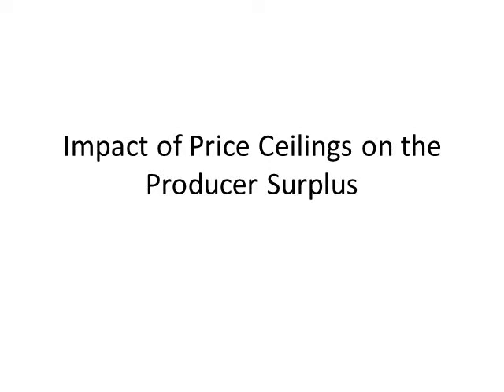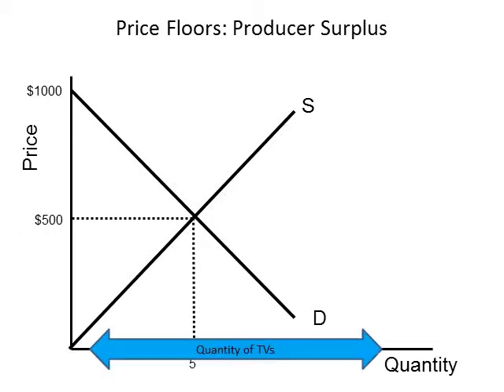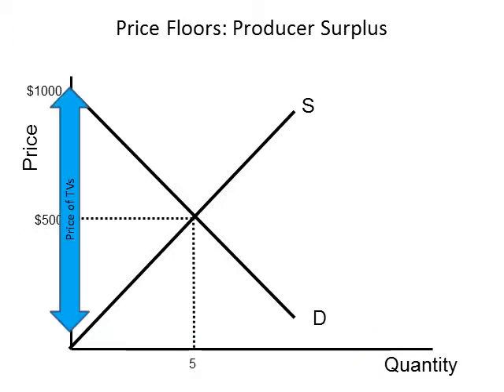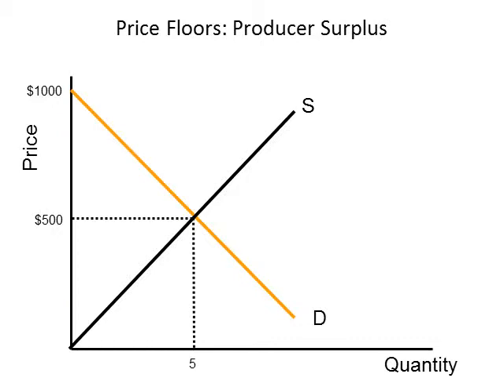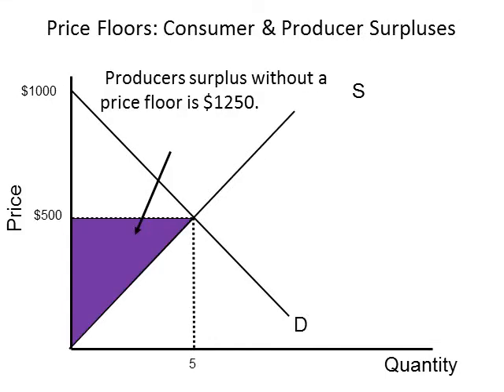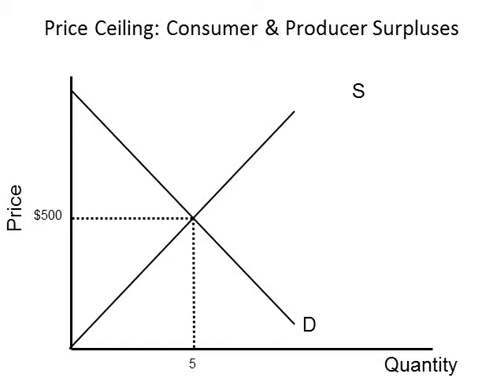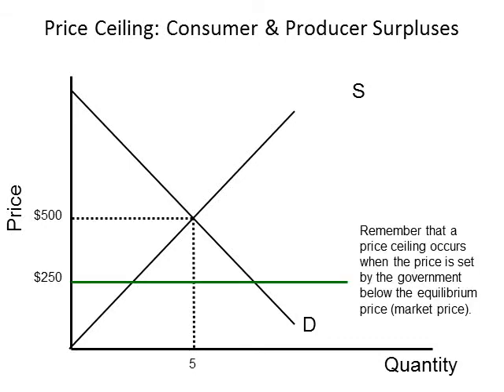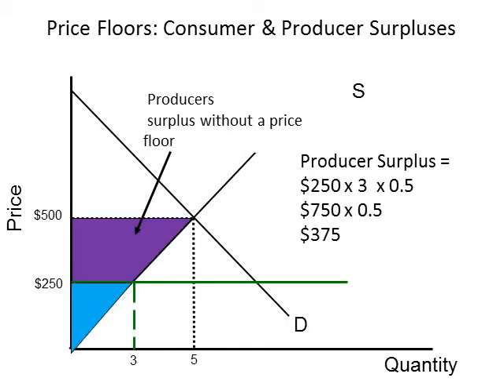Impact of Price Ceilings on the Producer Surplus